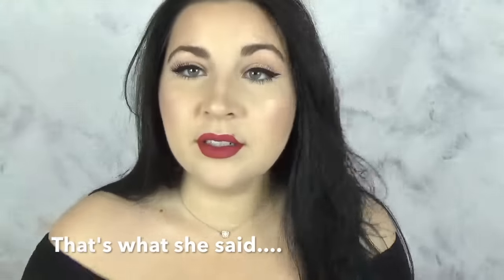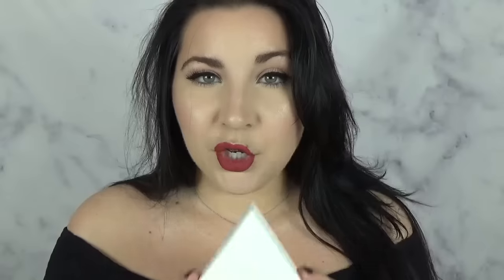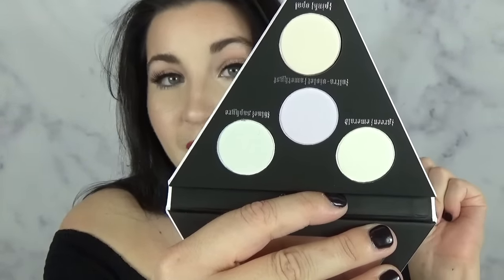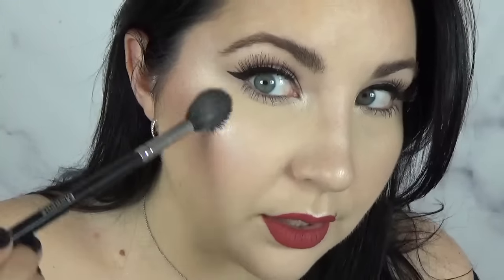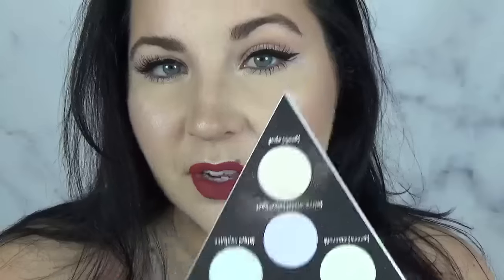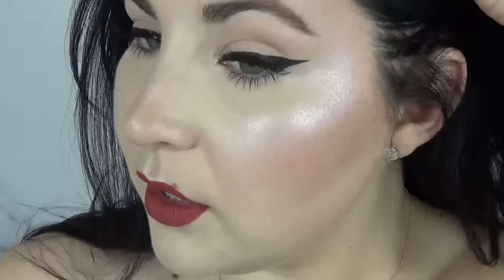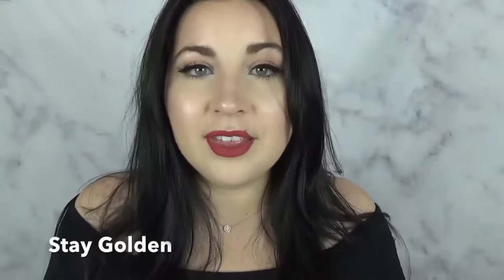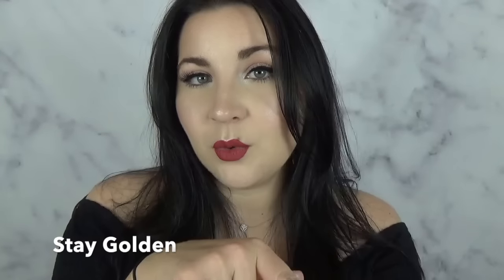NEW Kat Von D Alchemist Highlight Palette Review and Swatch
This is a review and swatch video on the Kat Von D Alchemist palette.